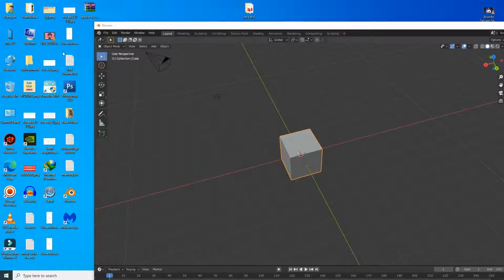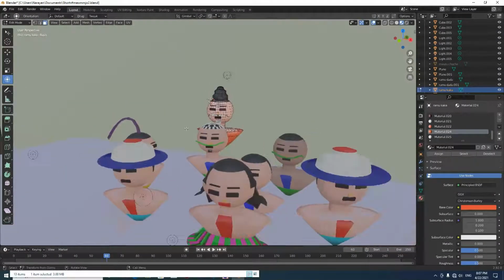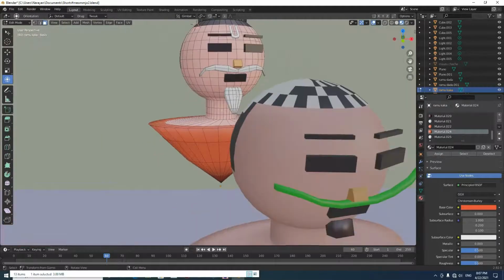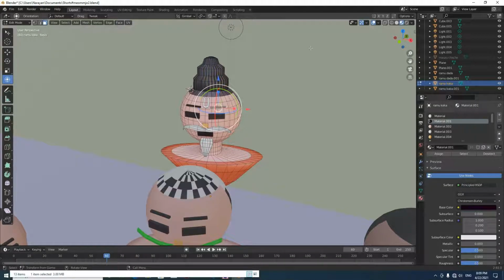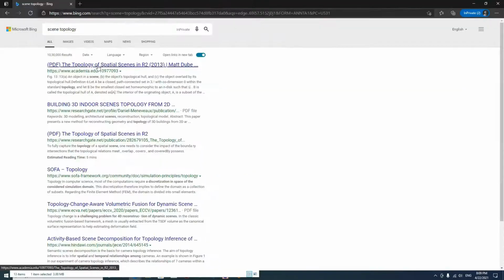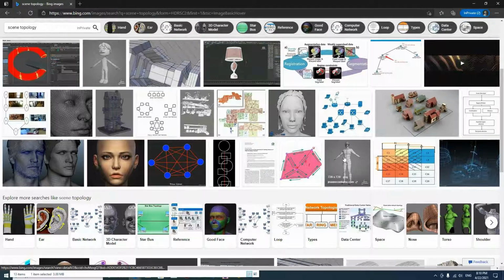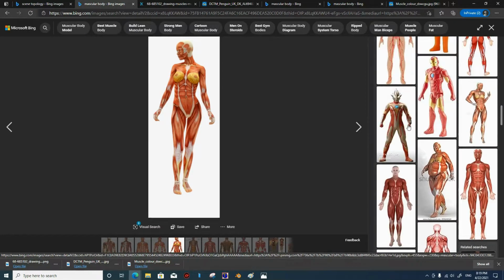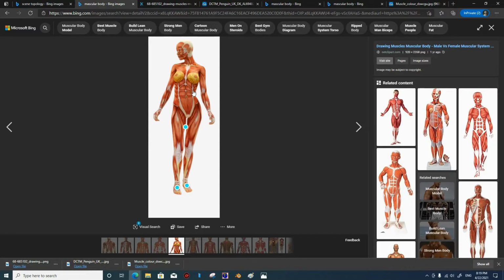Understanding Scene Topology In Blender and Other 3D software to modal realistic character & object